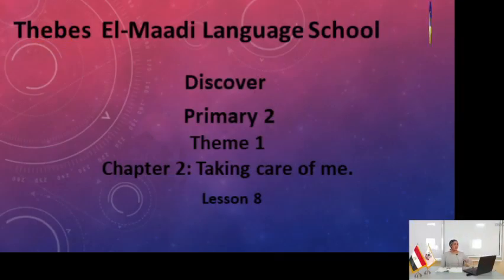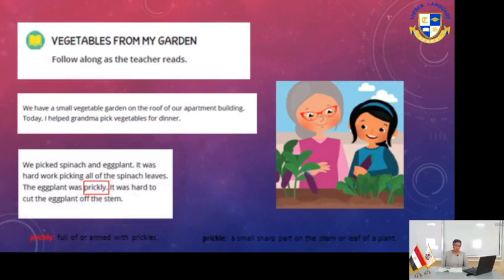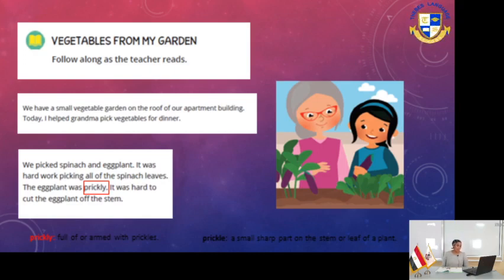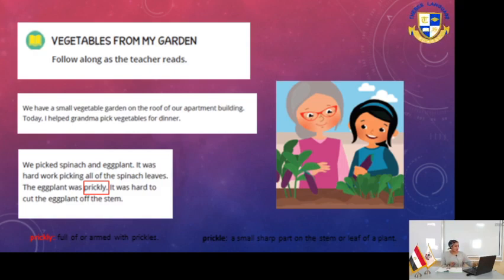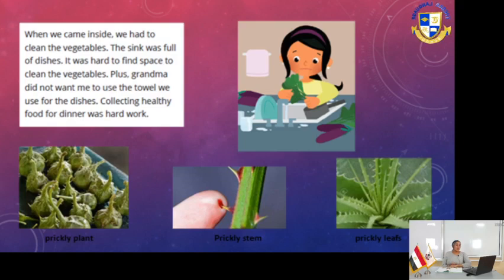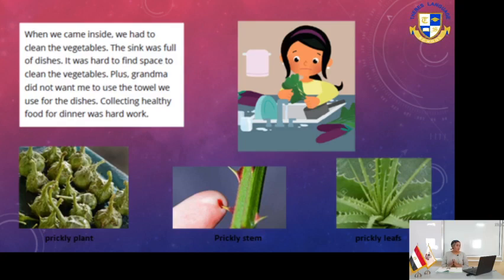Primary 2 |Discover| Theme 1 Ch 2 Lesson 8 Week 8 (2020-2021)